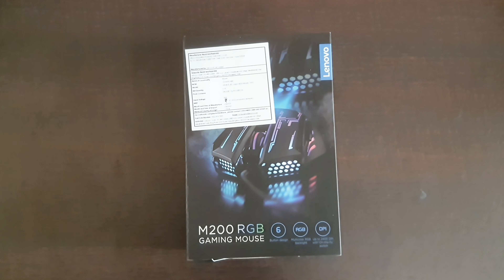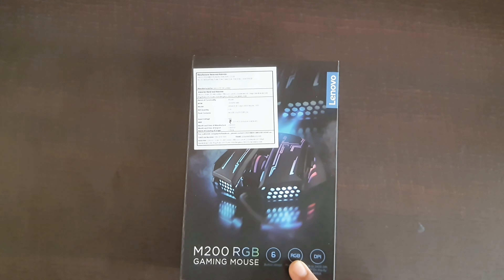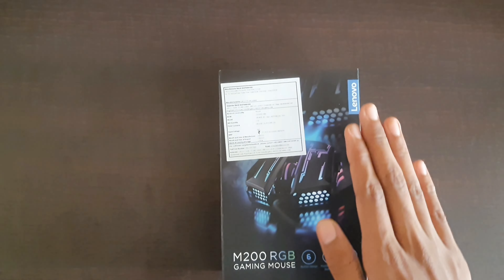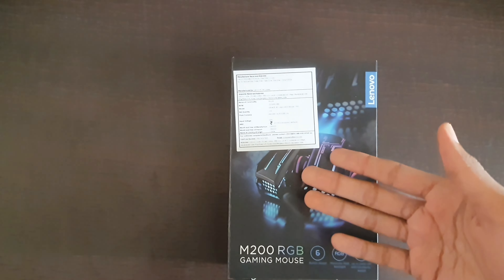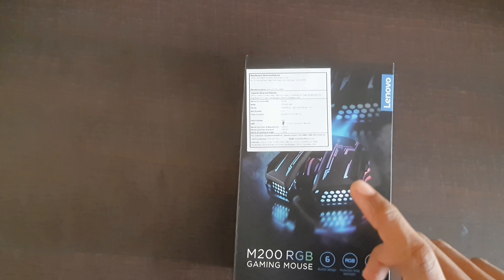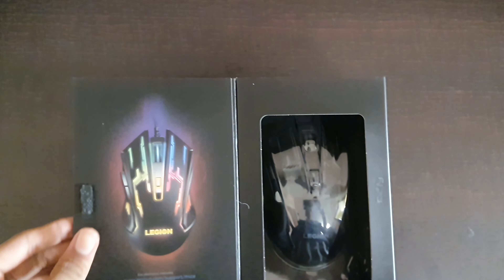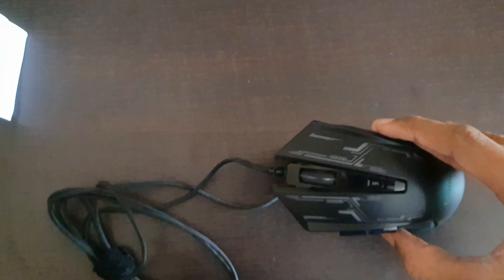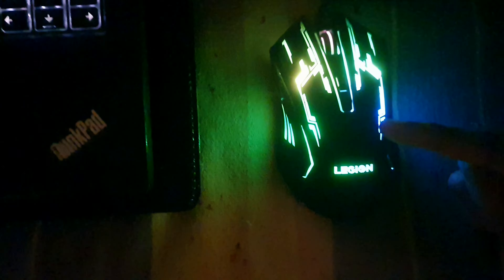Lenovo M200 Rgb gaming mouse🔥 unboxing and review |Best mouse under 3000rs 🔥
hit likes for more unboxing videos

Lenovo Rgb m200 gaming mouse

Buy link

You can also buy this mouse by contacting
It Store aurangabad
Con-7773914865